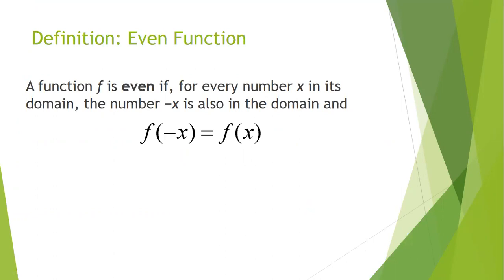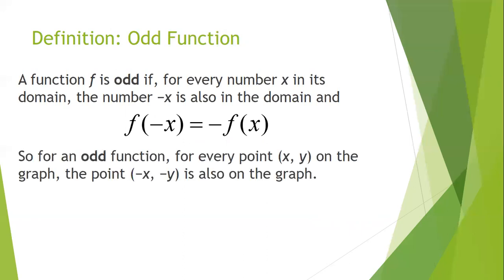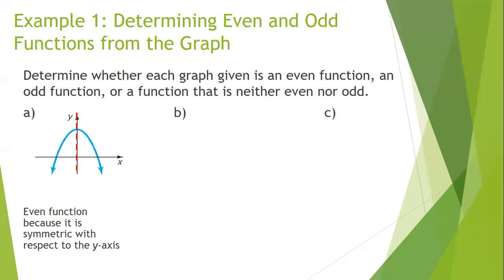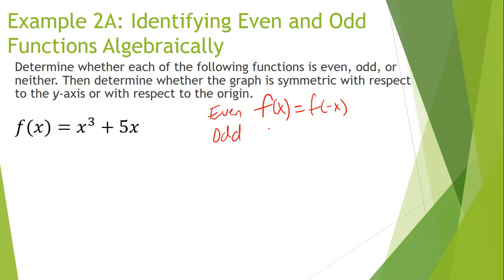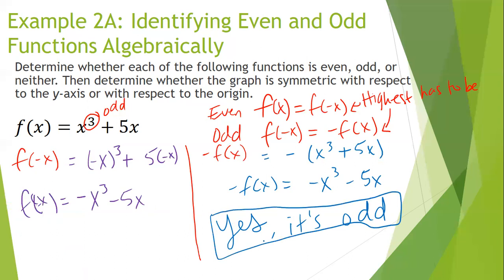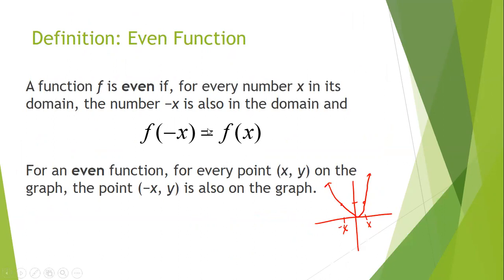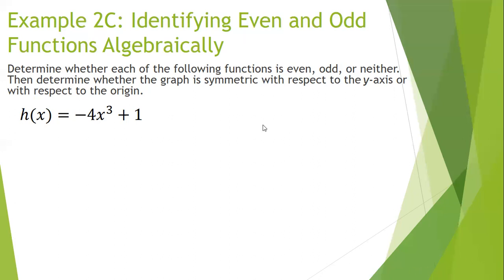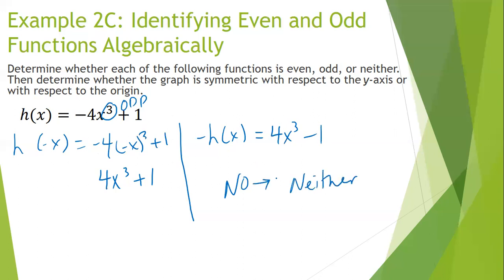1.3A Even and Odd Functions